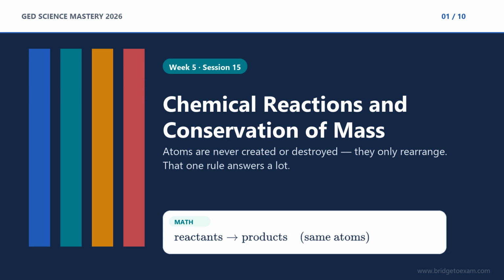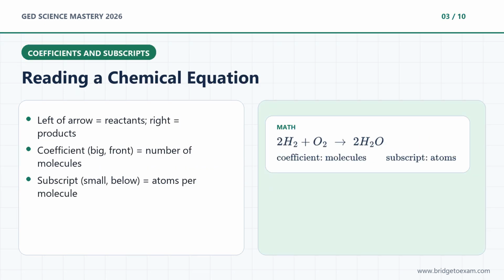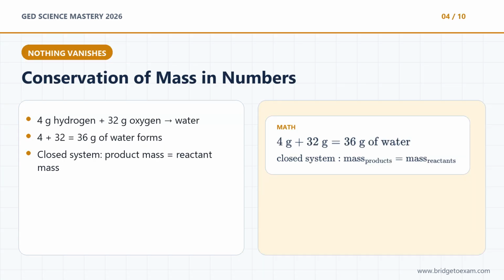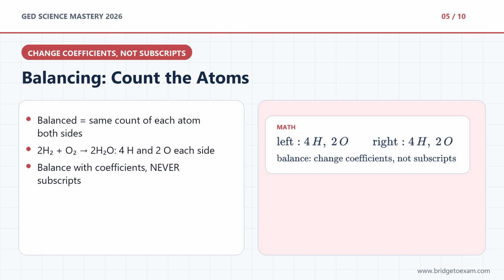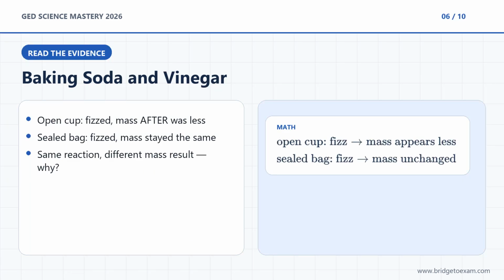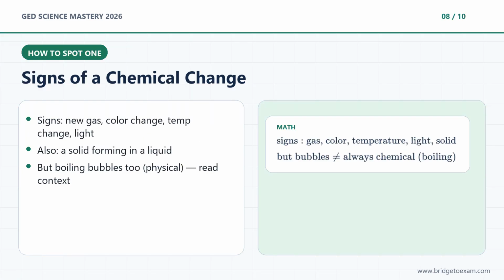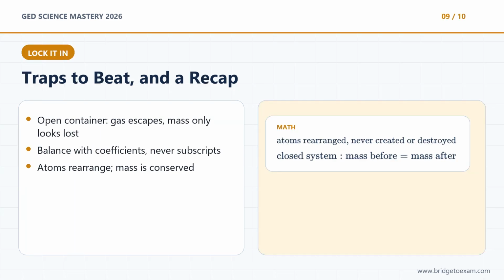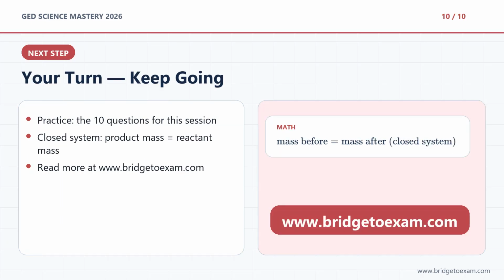Week 5, Session 15 Chemical Reactions and Conservation of Mass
Read a chemical equation, balance it, and apply conservation of mass: atoms are rearranged, never created or destroyed.